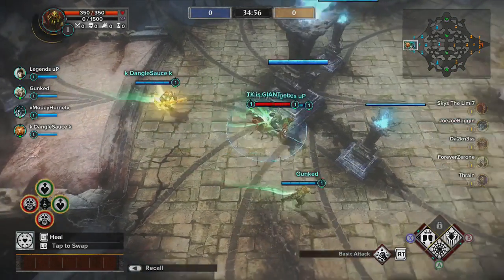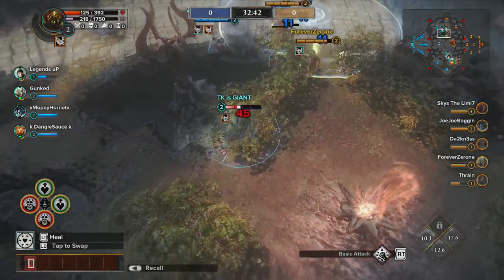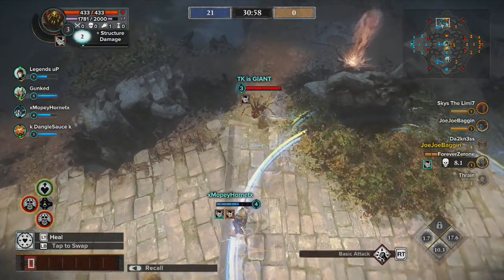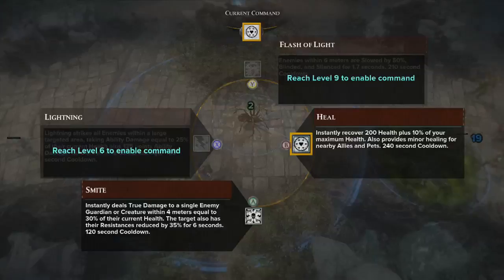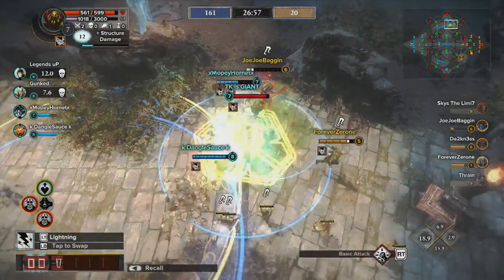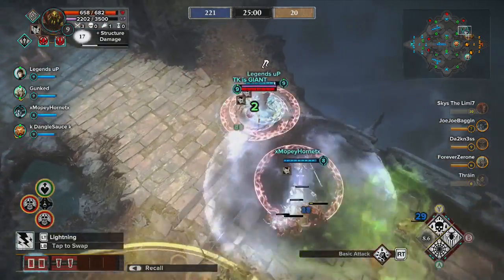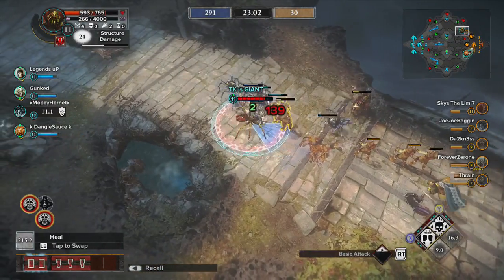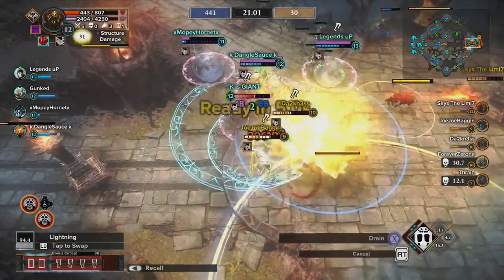GOMEtv Episode 7: Unglob - Guardian Spotlight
This video is about GOMEtv Episode 7: Unglob - Guardian Spotlight